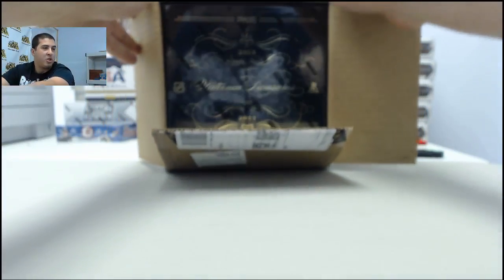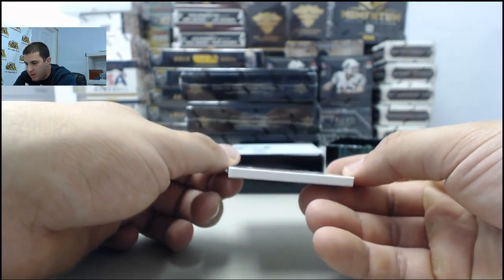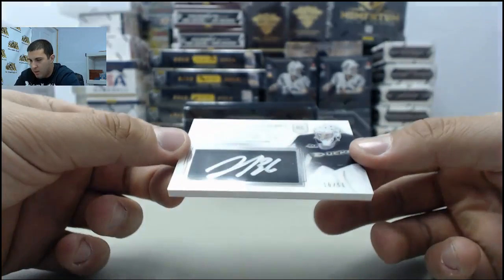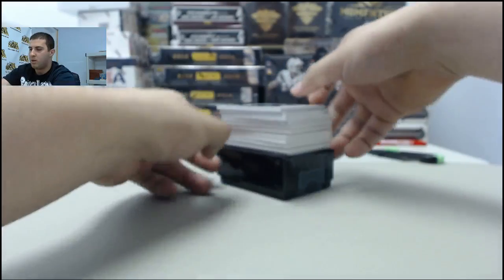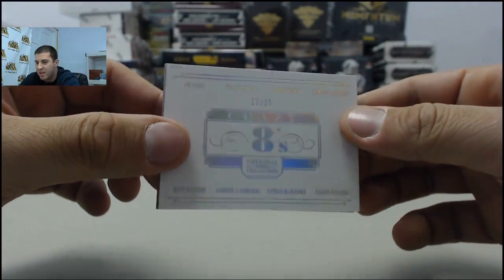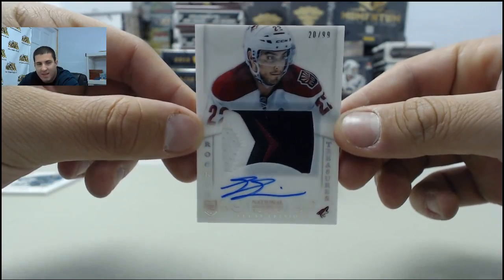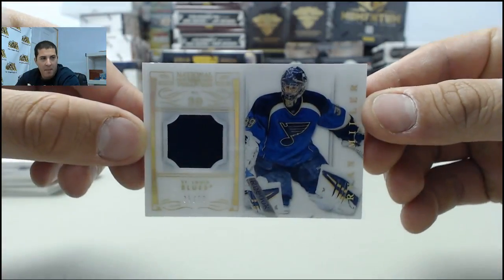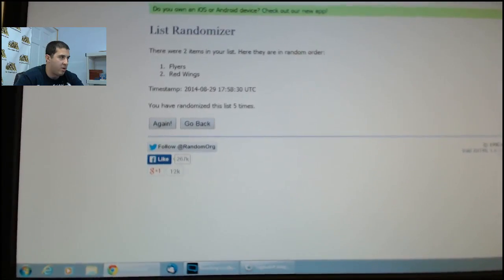2013-14 Panini National Treasures Hockey Group Case #2 LIVE BREAK